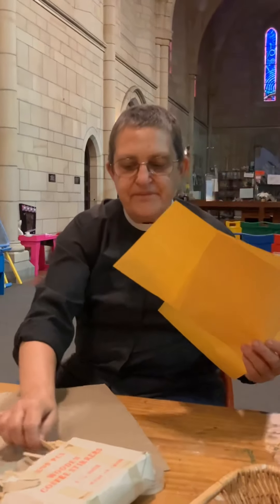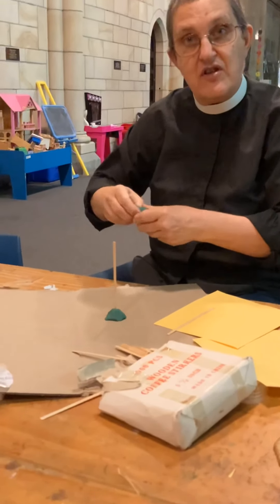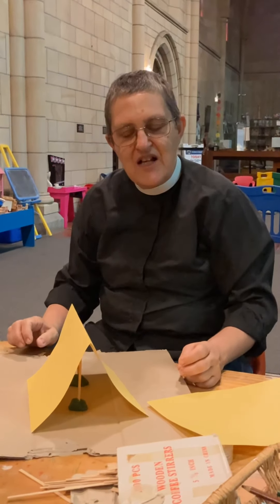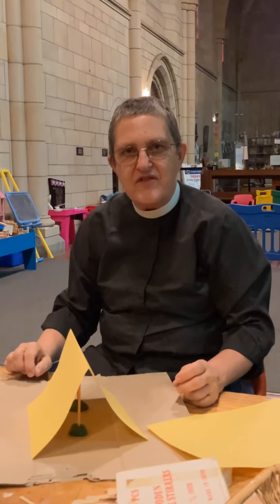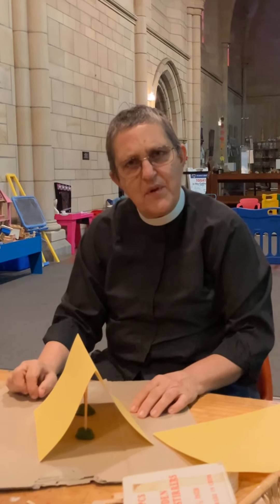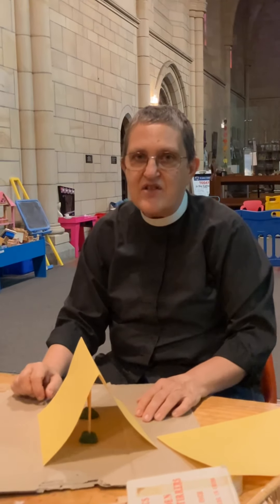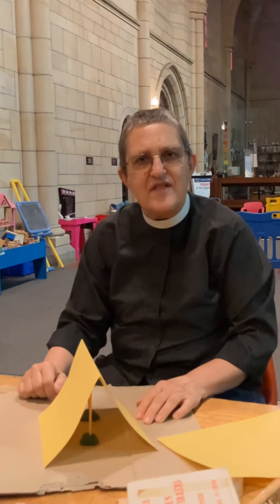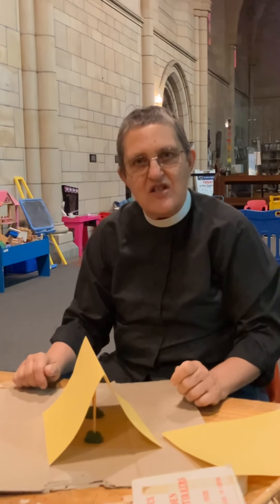Children’s￼ Talk for the 1st Sunday in Creationtide